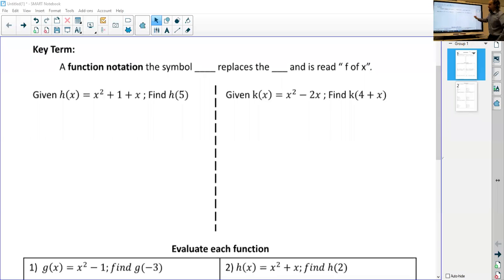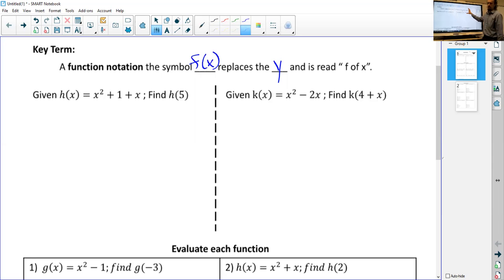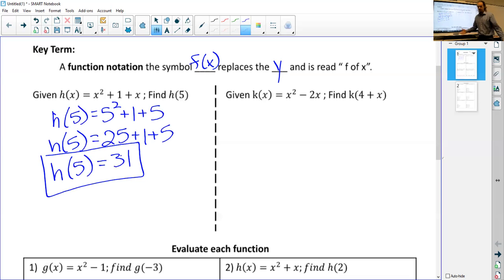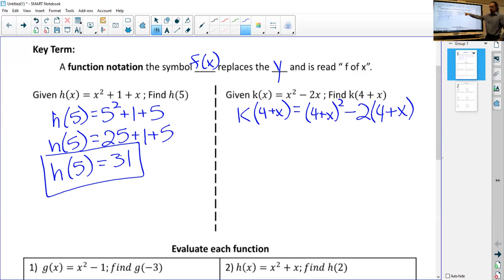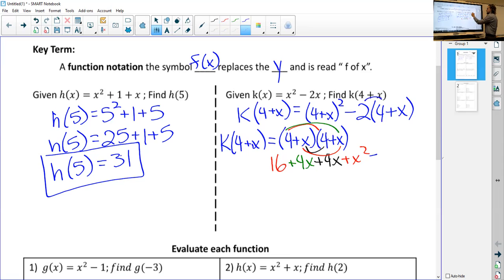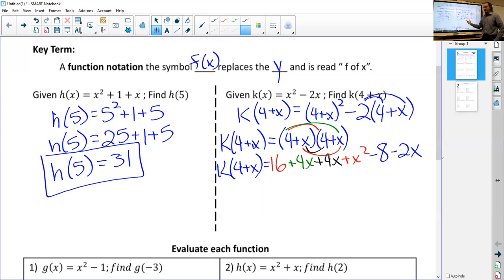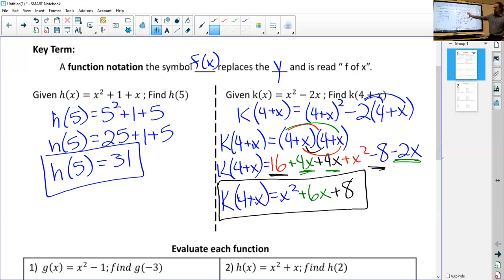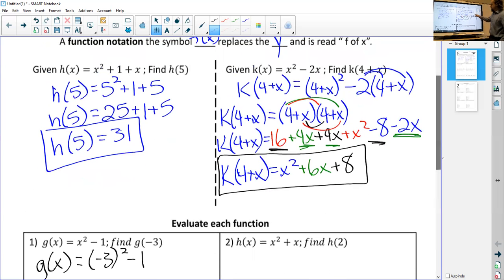Function Notation Examples